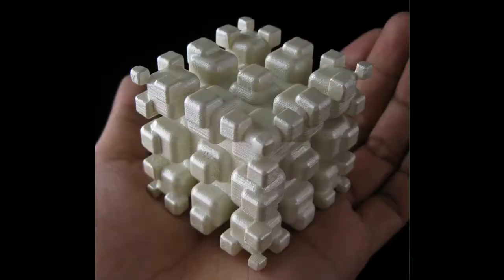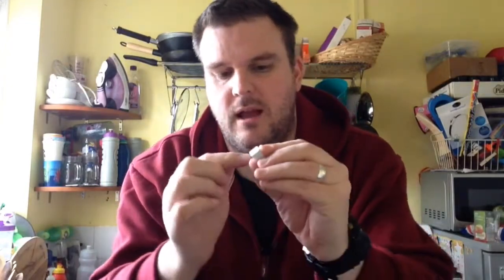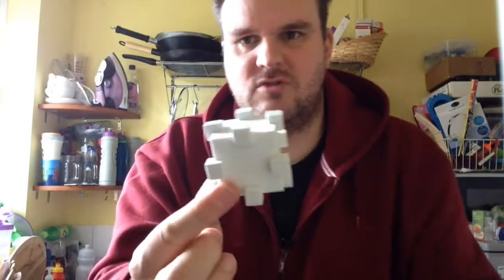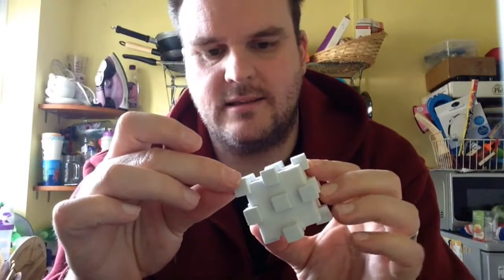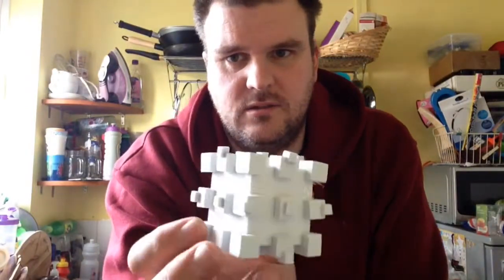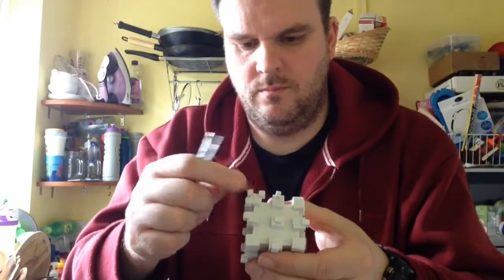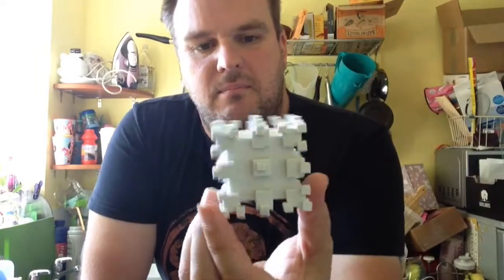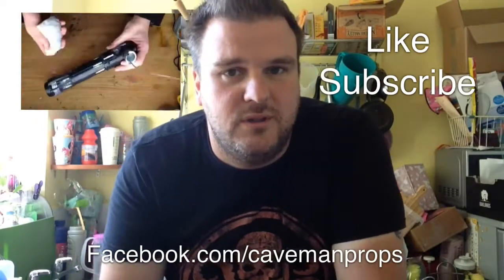Super8 Argus Cube prop build tutorial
One day build prop tutorial of the Argus Cube from the film Super8. Made with EVA foam cubes a sharp craft knife and superglue.